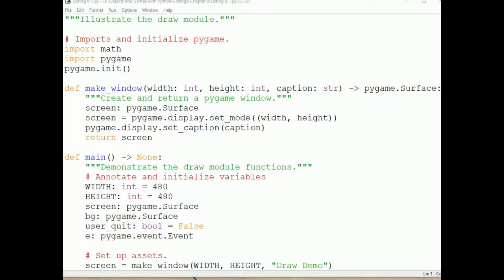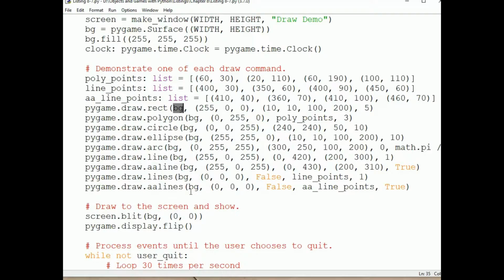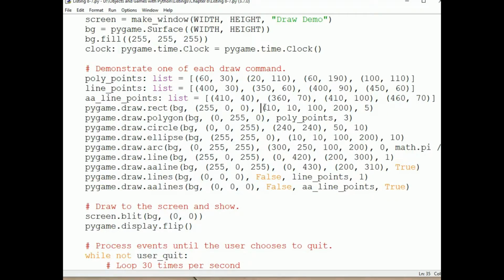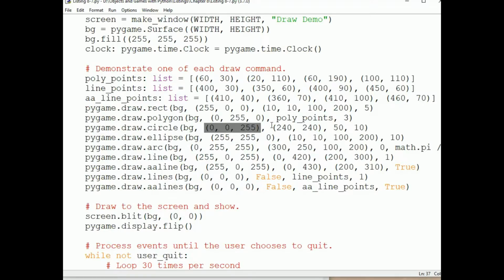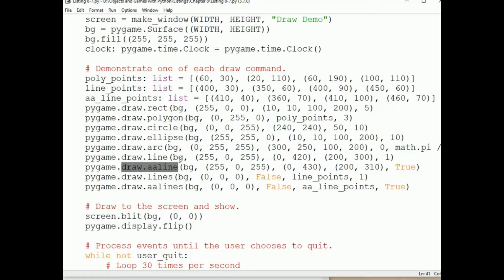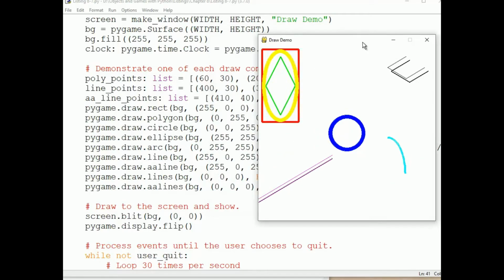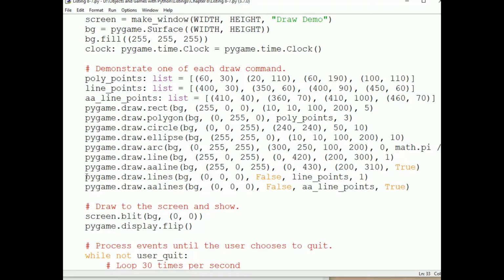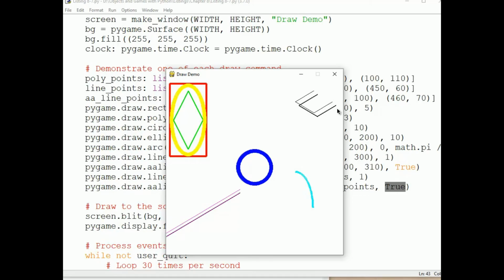Drawing shapes with pygame.draw; Objects & Games with Python Chapter 8 Video 7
If you want to learn python programming with the fun twist of learning pygame at the same time, you're in the right place!  This is the seventh video with a focus on game programming with pygame.  This video shows you how to draw shapes on a surface using pygame.draw. Let's have some fun learning game programming with Python and pygame!

or in ebook form: